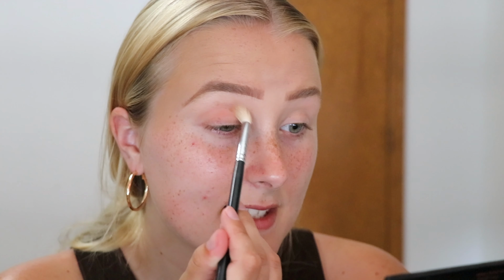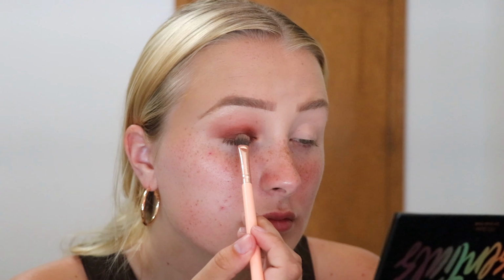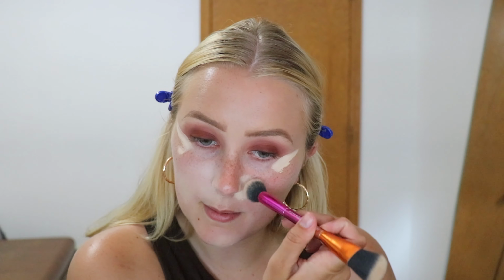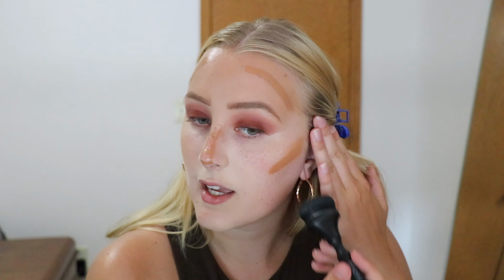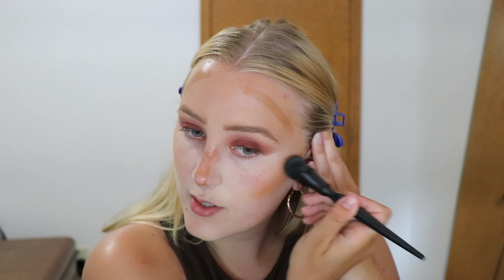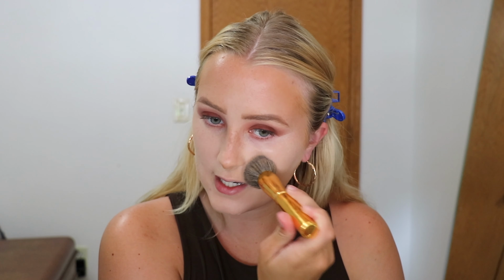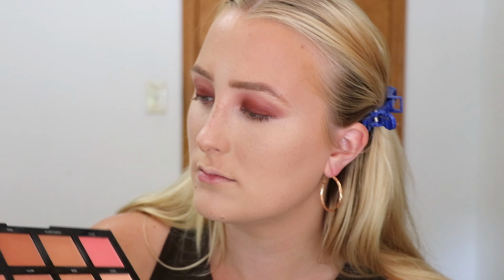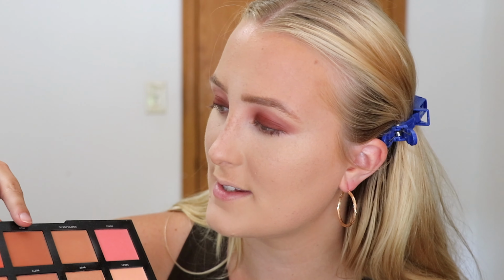90S GRUNGE INSPIRED MAKEUP LOOK! | Hannah Garske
todays video is inspired by @AshGhotCakessTV i saw her 90s look and wanted to put my own twist to it! if you liked this video, make sure to give it a thumbs up! what should i film next?
outfit
primers
spray all day
no pore blem
face
maybelline foundation
fenty foundation
setting powder
brows
eyebrow kit

faq ~
where are you from — Minnesota

** some links included are referred links. Feel free to search the product on your own and not use my link!*